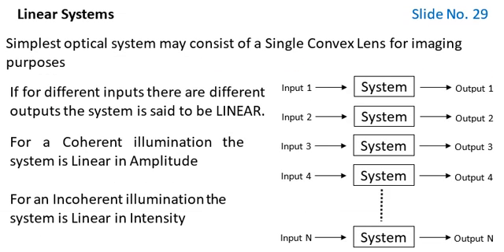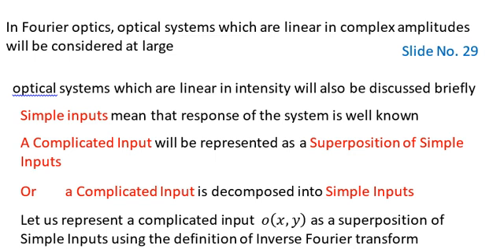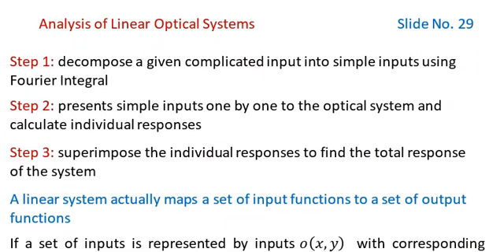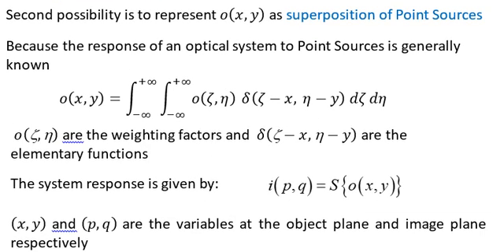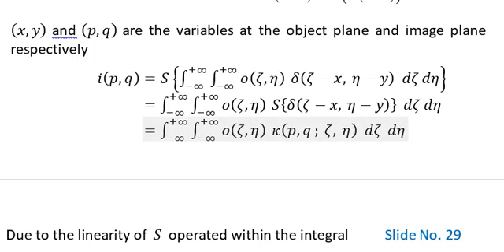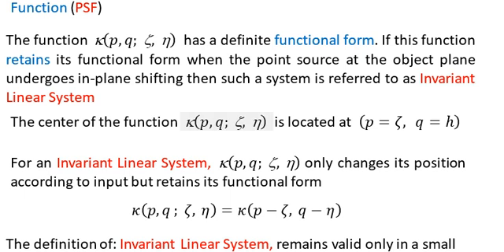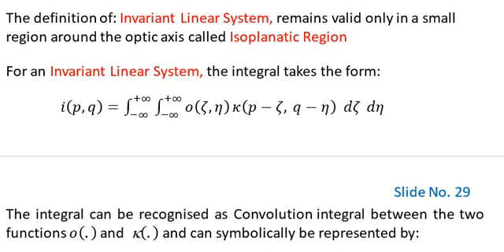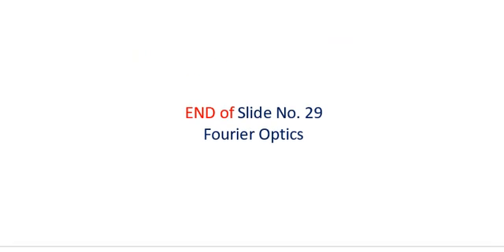Slide 29 Fourier Optics Course